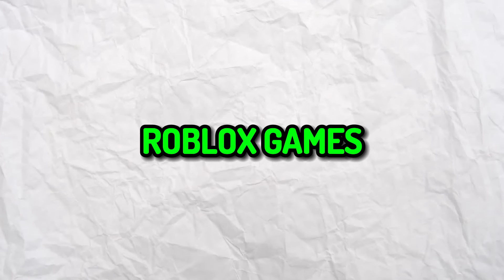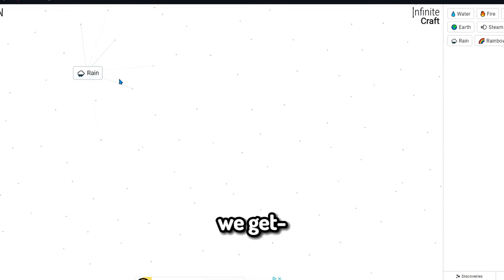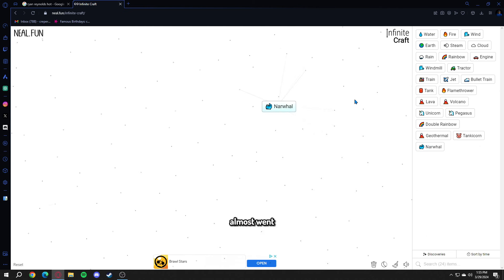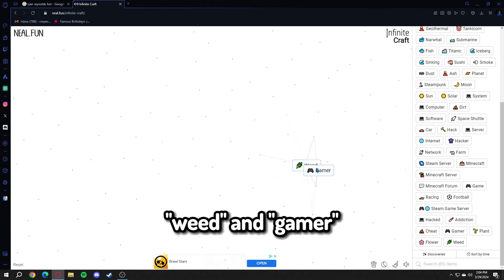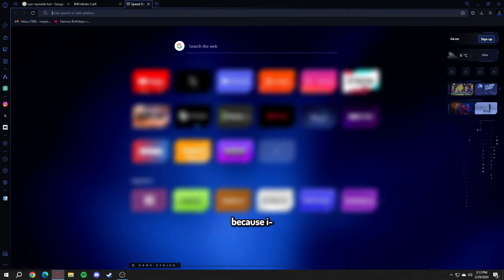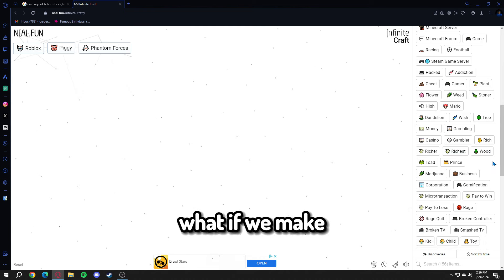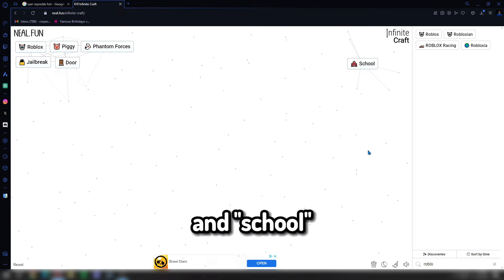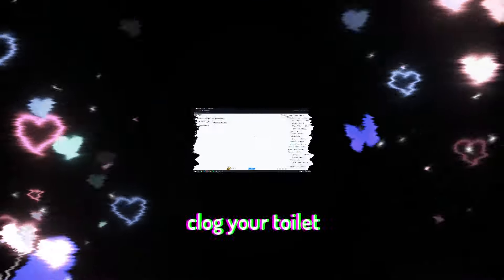Creating ROBLOX Games in Infinite Craft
Making The Best Roblox Games in Infinite Craft
Games Crafted: Roblox; Piggy; Phantom Forces; Jailbreak; Doors; Robloxian Highschool; Murder Mystery 2.